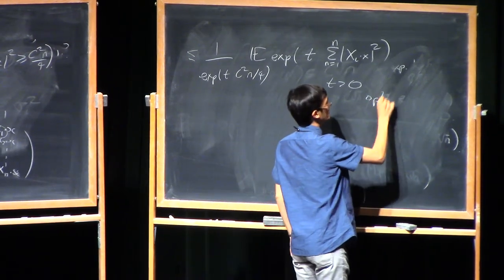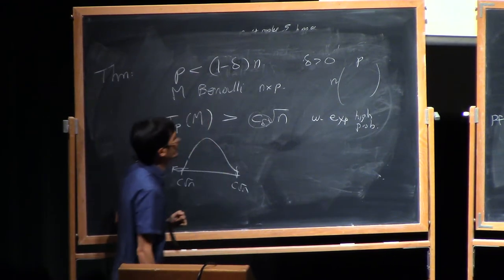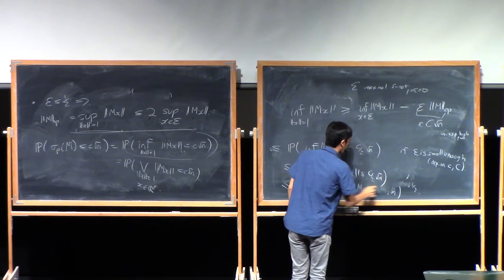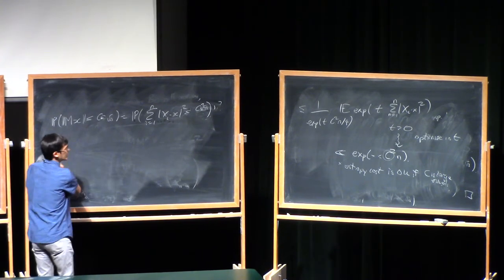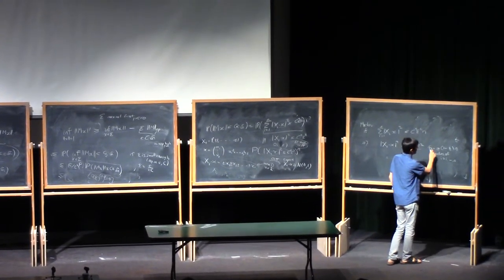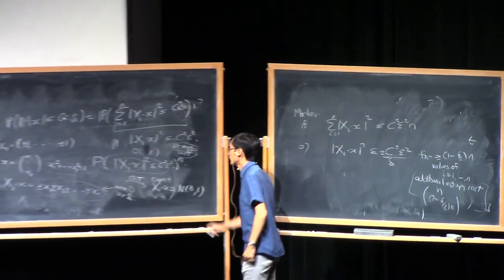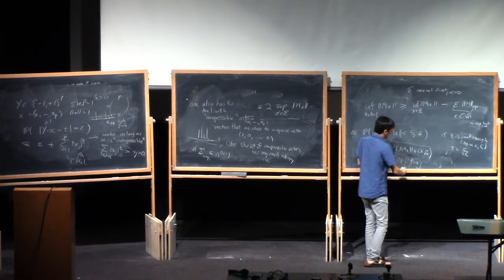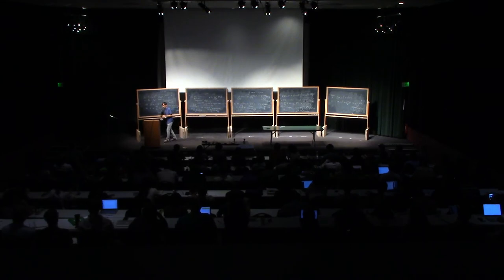Terry Tao (1.2) Universality for random matrix ensembles of Wigner type, part 1.2